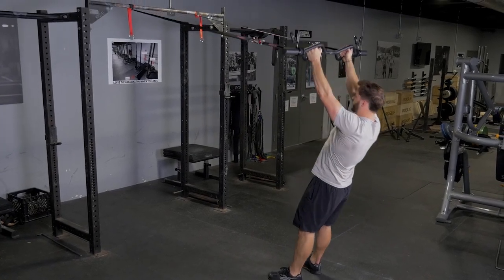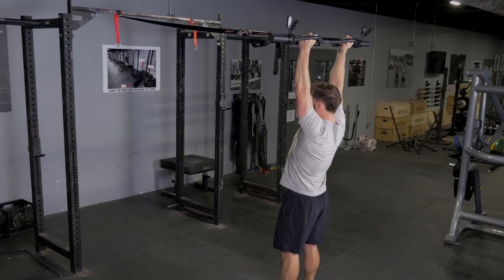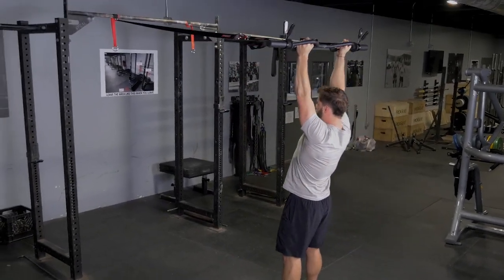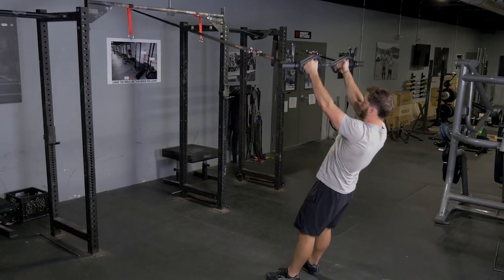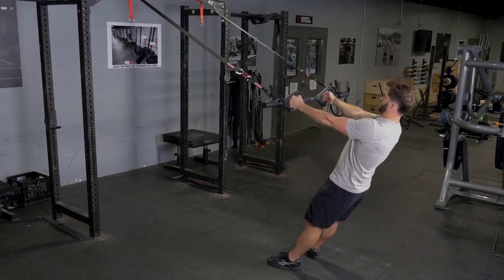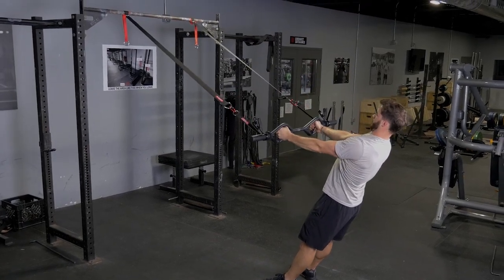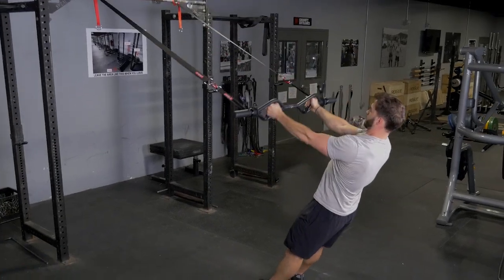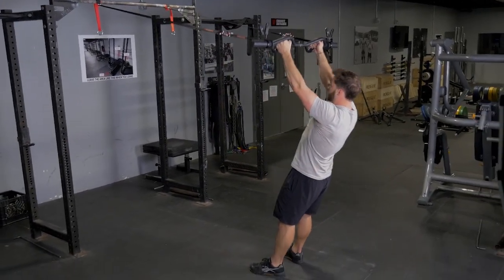Suspension Front Raise w/ the Original TGrip Bar using a Hammer Grip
Train your delts, rear delts, and rhomboids with this bodyweight front raise exercise.  There are no limits to the variability of training with the eTGrip Bar